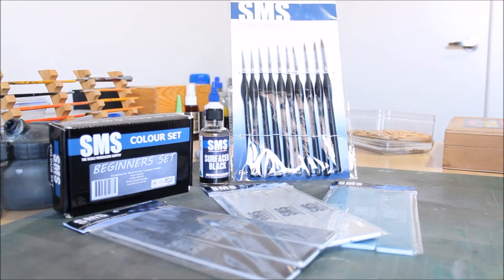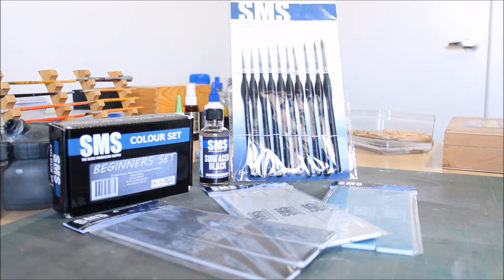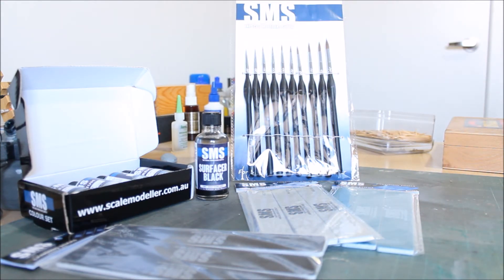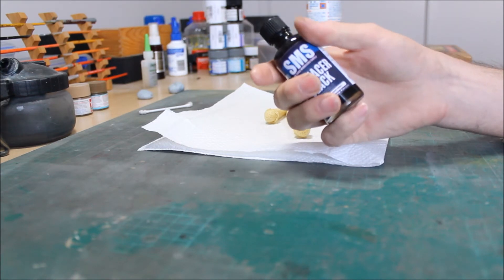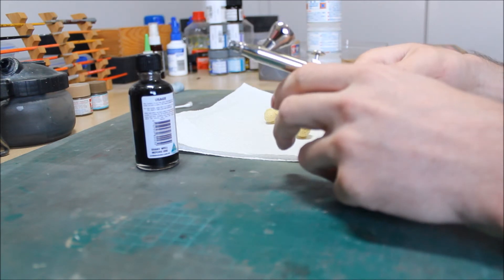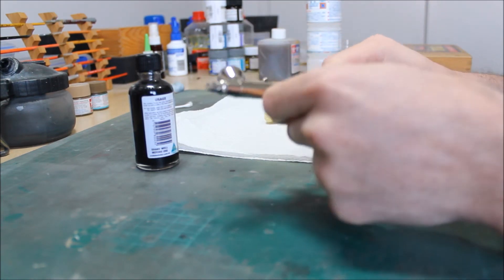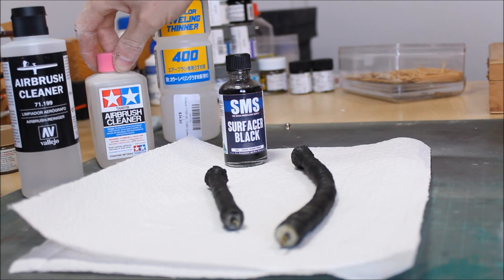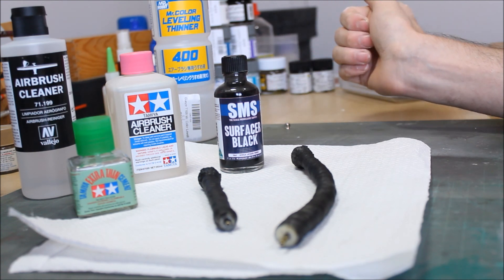Spraying Lacquers for the first time!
After a long period of research and contemplation, I've finally made the decision to add Lacquer based paints to my arsenal of modelling products.
My poison of choice are SMS paints from the Scale Modellers Supply in Australia (link below).  I'd hoped to get MRP paints but I cannot get them into New Zealand however this initial trial shows SMS to be equally as capable based on videos of MRP paints in action.